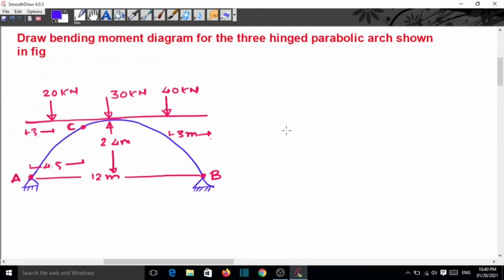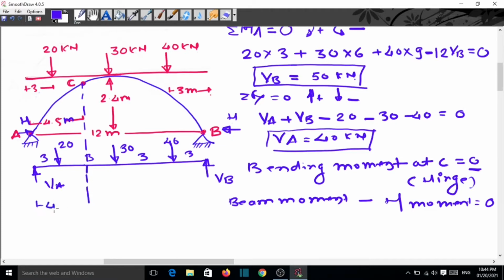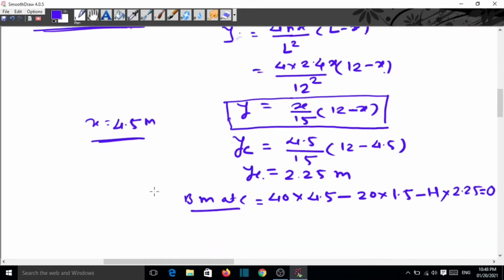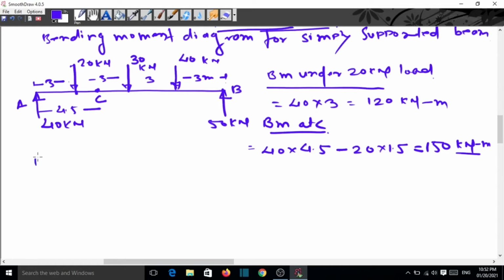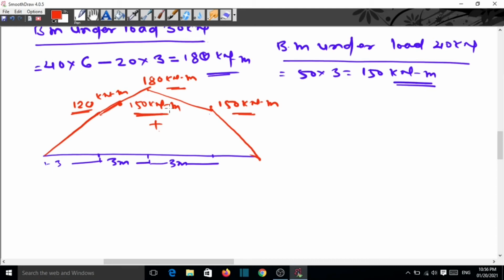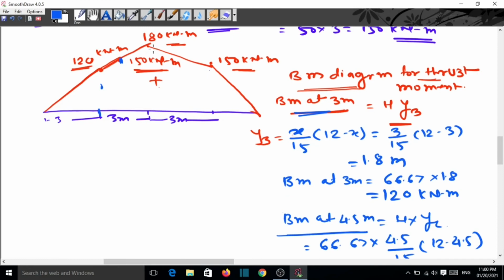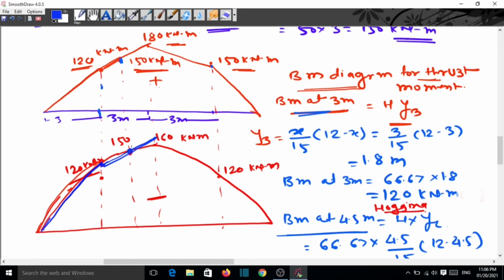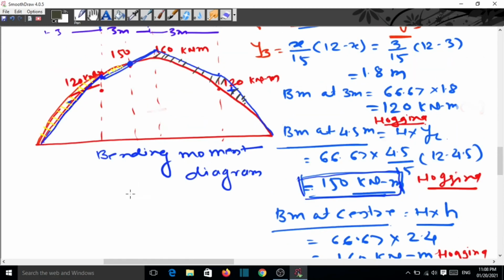Lect-101 Draw B.M.D for three hinged parabolic arch (Example)